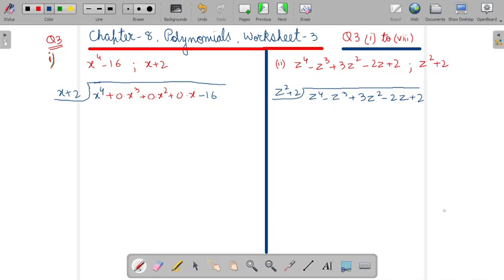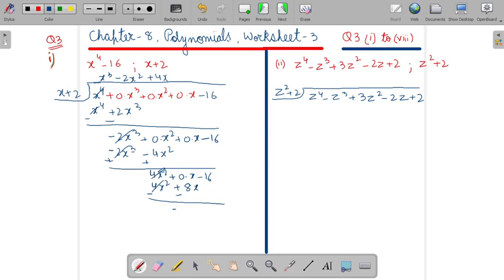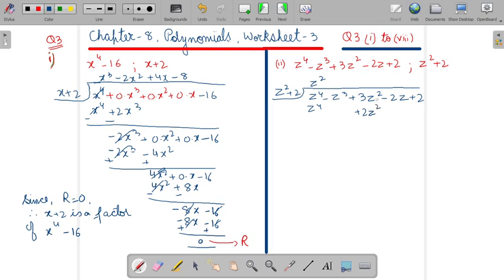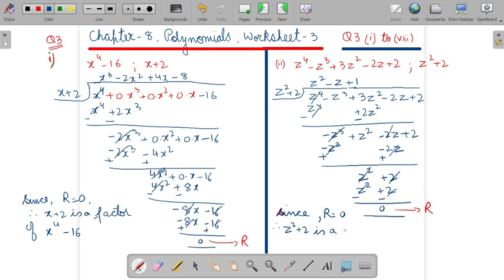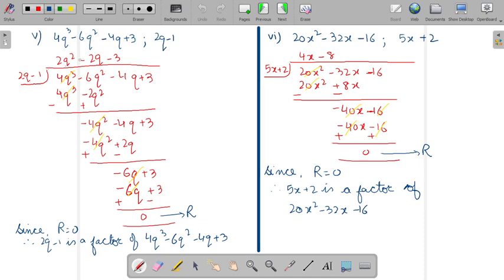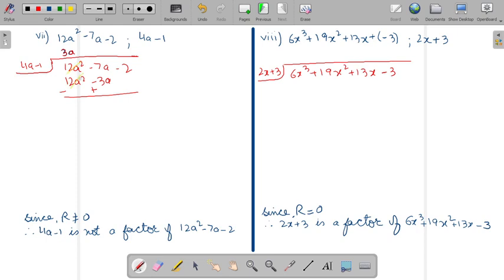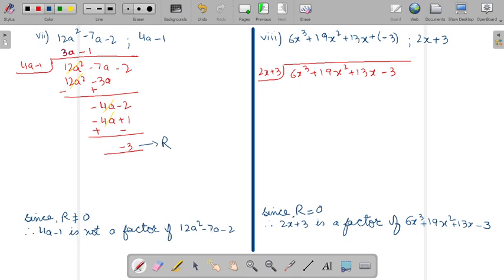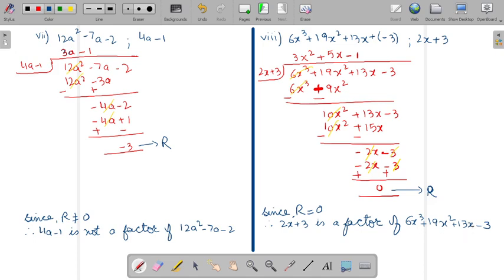Polynomials, Class VIII, Chapter 8, Worksheet-3, Question-3( i to viii)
In this class, students will learn how to divide polynomials by a polynomial by long division  method and then find whether second is a polynomial of first or not.